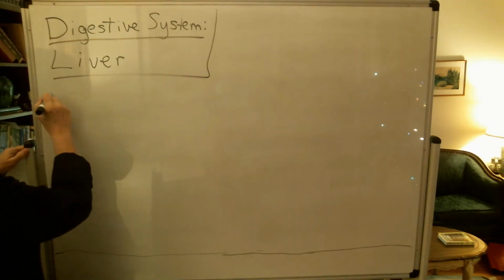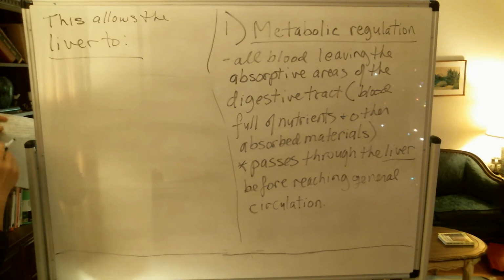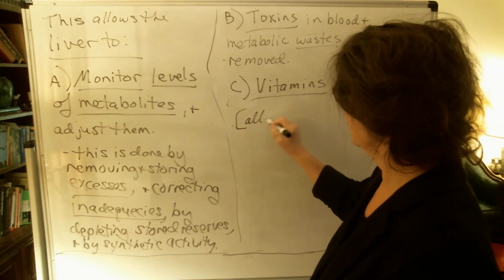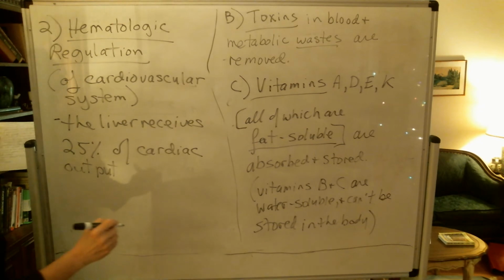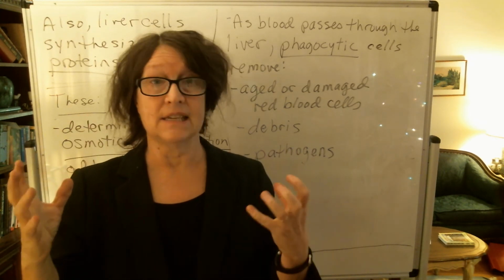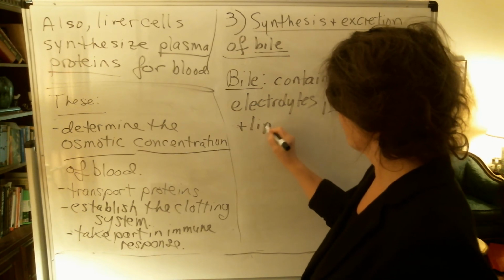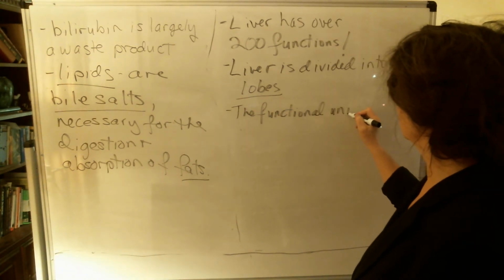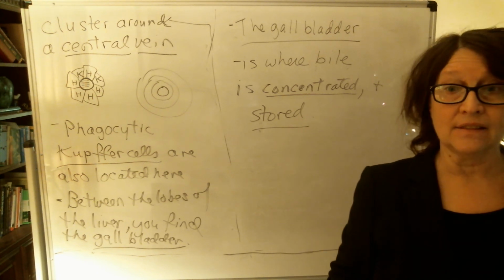Digestive System - Liver